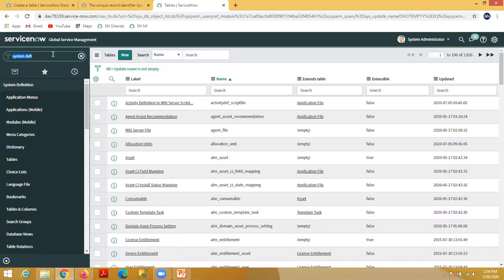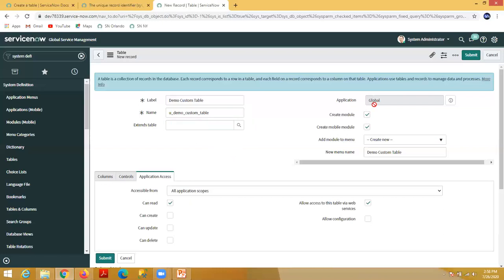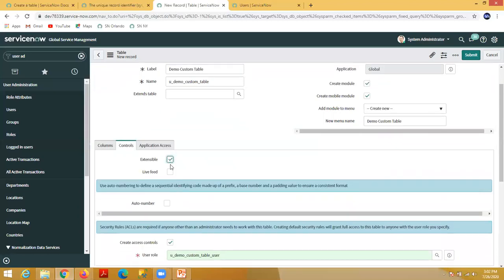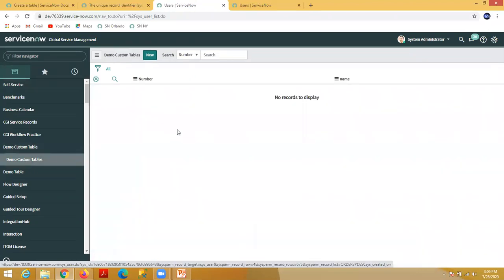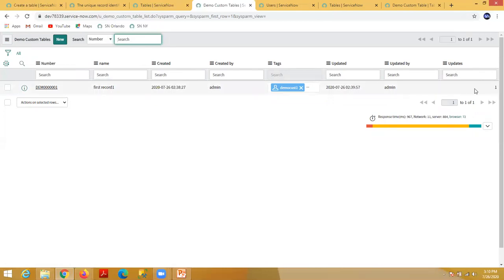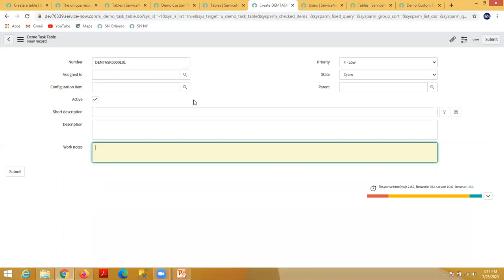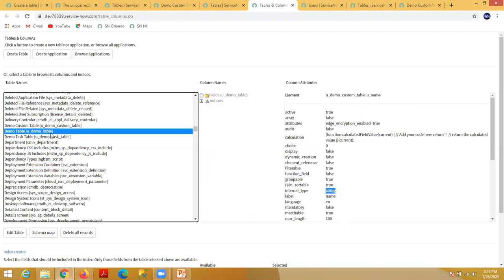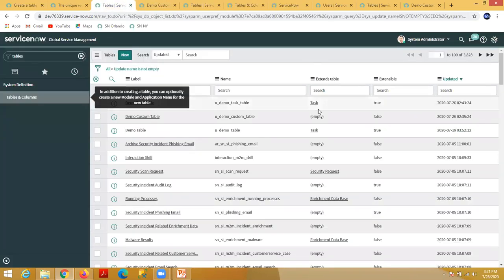ServiceNow Chapter-8 Custom Table Creation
This video will explain how to create a custom table, extend table, see the schema map and how to add columns in the table.